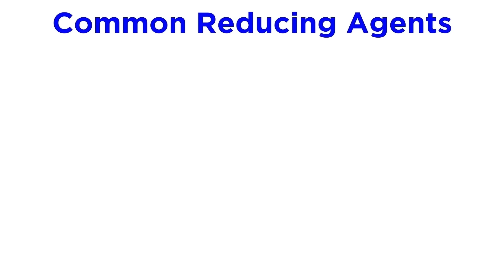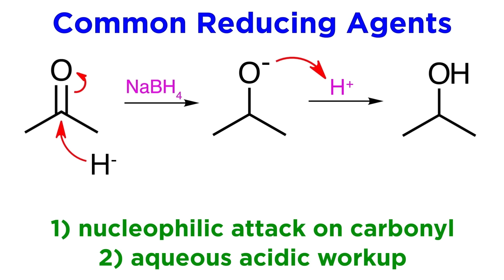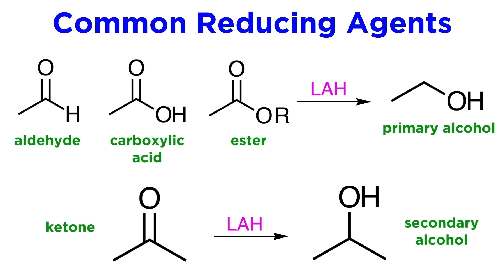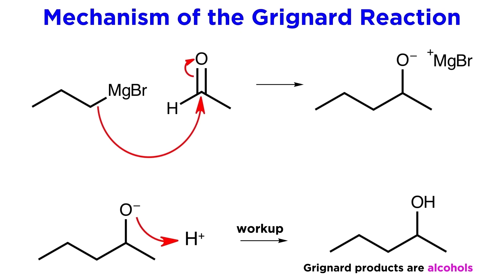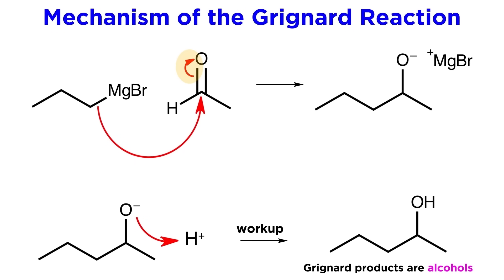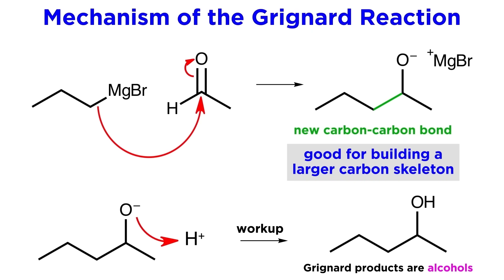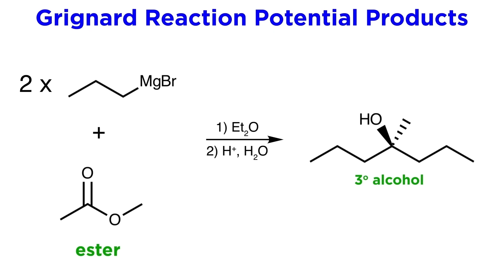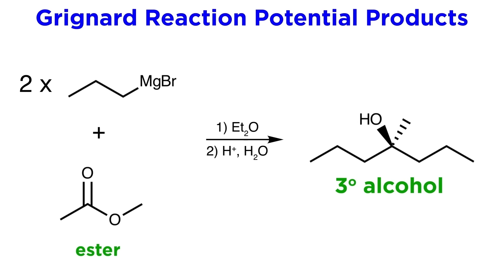Nuclear Addition of Hydride and Grignard Reagents Ft. Professor Dave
Now that we're familiar with oxidation, reduction, and Grignard reagents, let's take another look at them in the context of nucleophilic addition to the carbonyl. With @ProfessorDaveExplains, we'll cover common reducing agents that can act on carbonyl-containing compounds, revisit the mechanism of the Grignard reaction, then look at potential products of Grignard reactions, such as tertiary alcohols.

00:00 Intro
00:26 Reducing agent review
00:40 Reduction mechanism
01:14 Grignard review